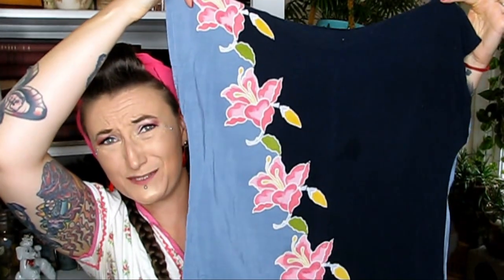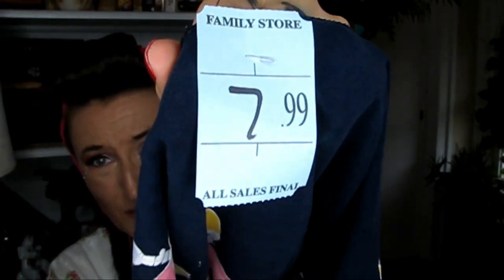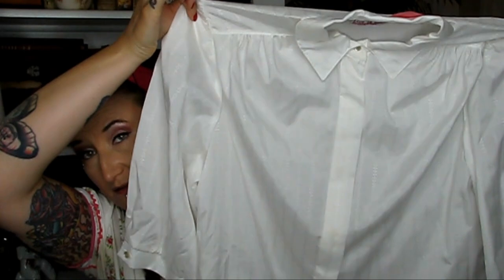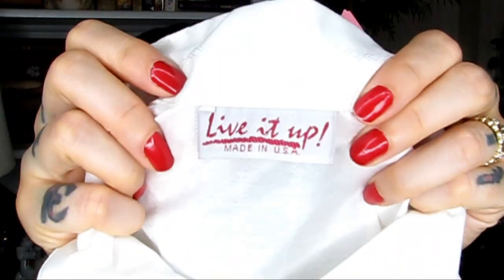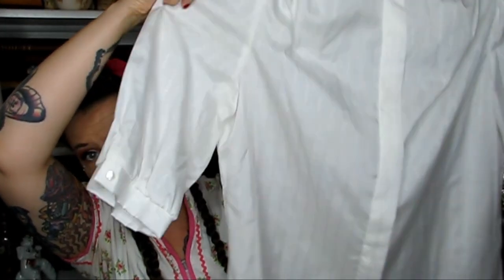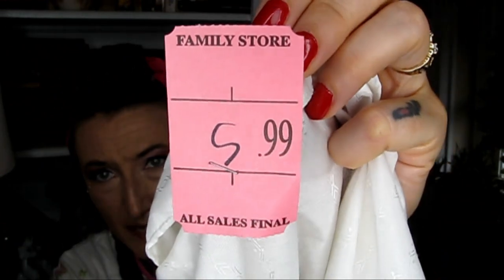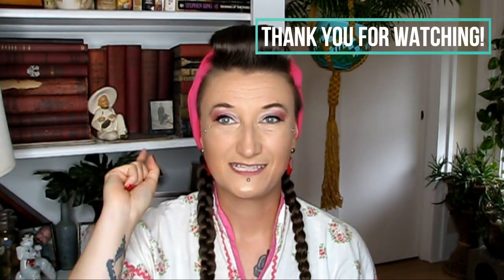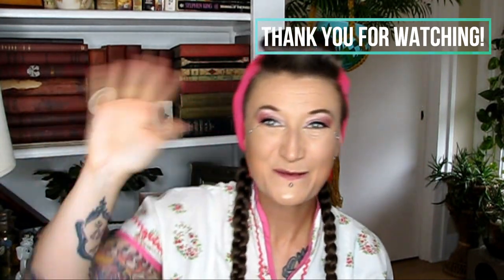Most EXPENSIVE Thrift Store! | Vintage CLOTHING HAUL to Resell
The most expensive thrift store Ohio has ever seen and I still got out of there for under $25!
Vintage clothing haul for our etsy store and how to beat the over priced tag game. Come along and see what I found and pardon my daughters antics today.

As always I hope that this video blesses you in some way. Thank you for joining me. I am blessed by your presence here.
Have a great day and I look forward to seeing you in the future.
Take Care!

AND
Please come hang out with us: